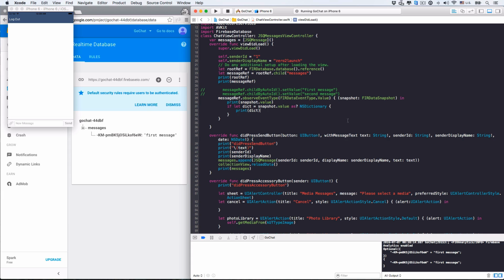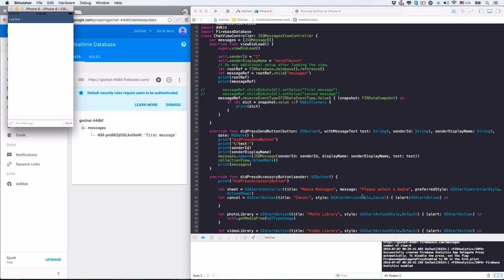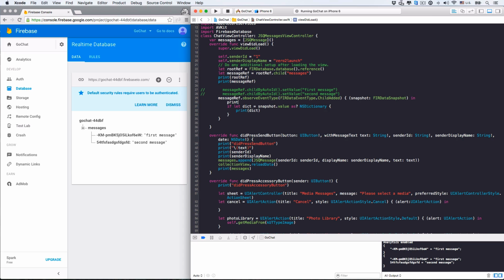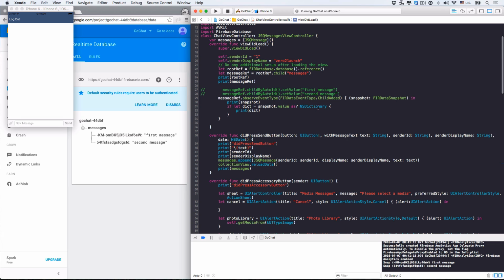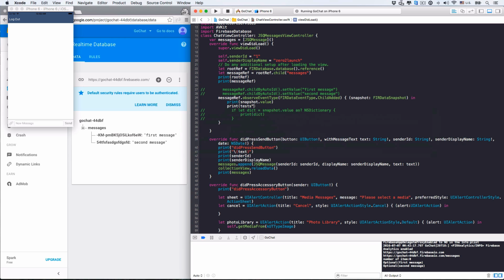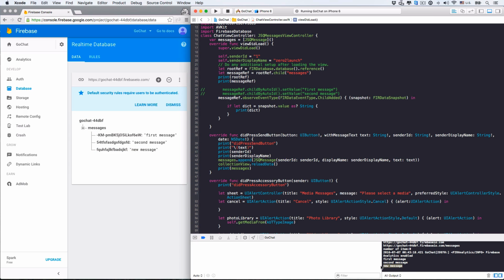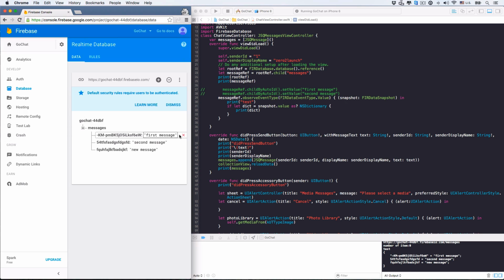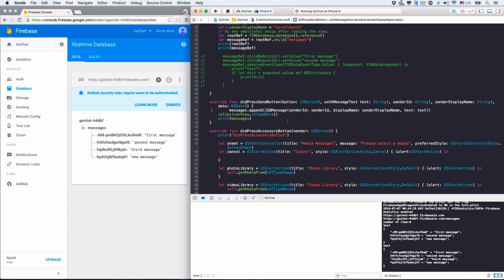Lecture 15: Pull data from Firebase the right way Zero2Launch